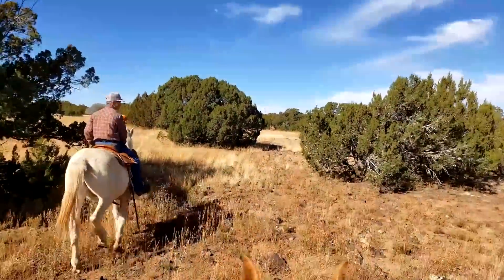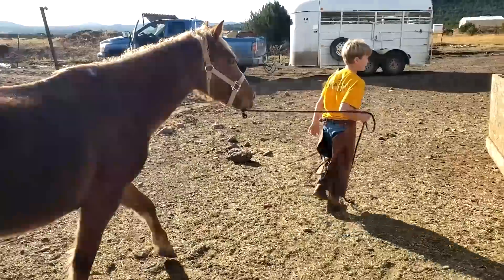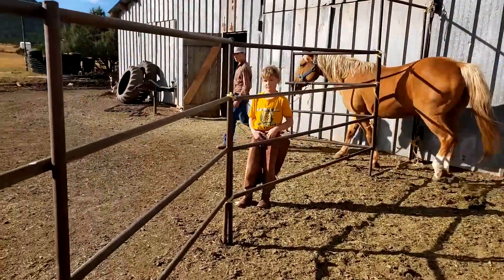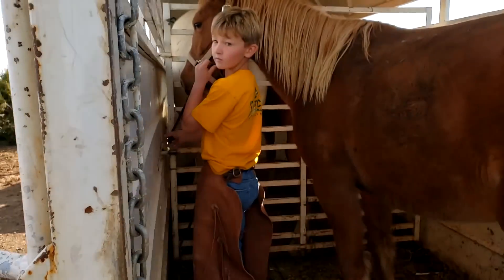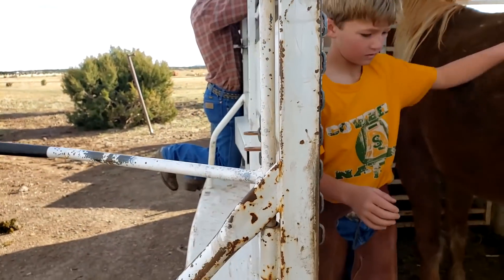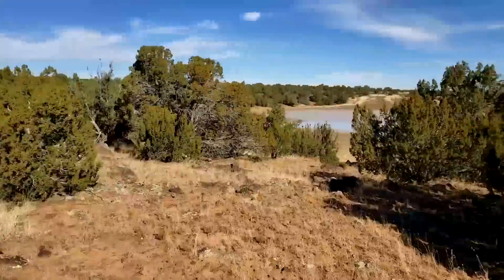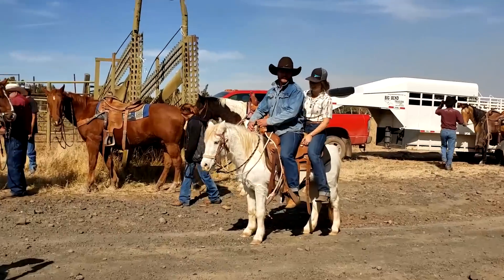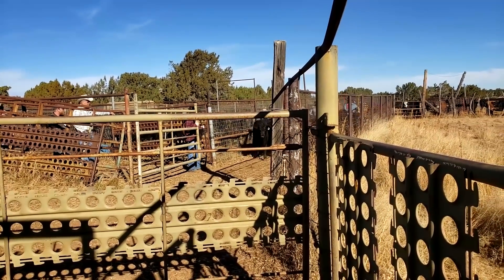Working cowboys | Cattle Drive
Come along as we help a neighboring ranch drive and sort some cattle.  For our boys this was a first for them, they really enjoyed this opportunity.